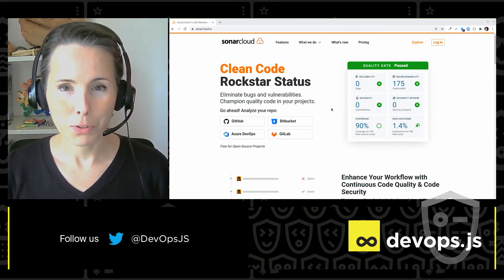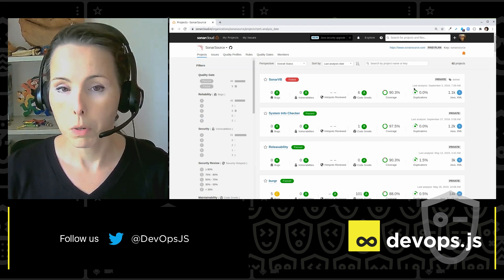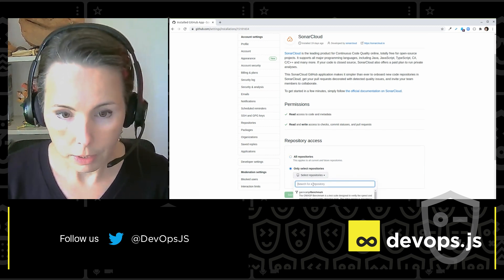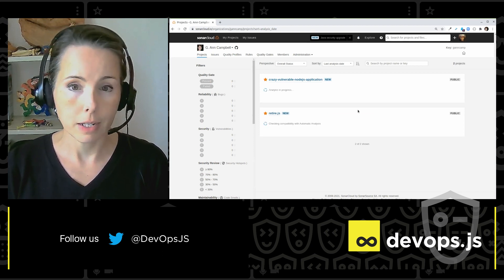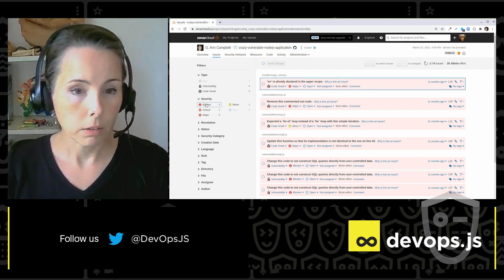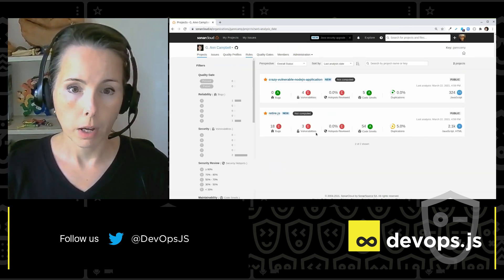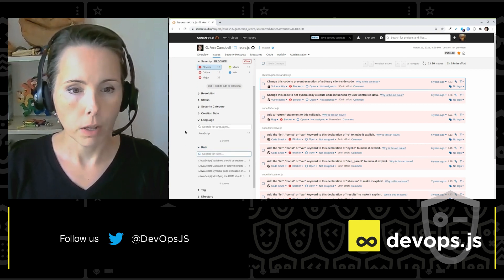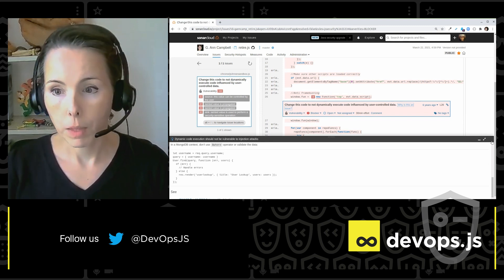You're 5 minutes away from Code Quality & Code Security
Did you know that you’re only 5 minutes away from Code Quality and Code Security? Take a look at this recent presentation by Ann Campbell that highlights how effortless and quick it is to add Code Quality and Code Security to your project with SonarCloud - not just in its current state but for every commit and pull request going forward

SonarCloud is our SaaS product that analyzes projects in 24 languages. Account creation for SonarCloud is as simple as logging in with your current code repository platform and is always free for open-source projects.

Start finding Bugs and Vulnerabilities in as little as 5 minutes